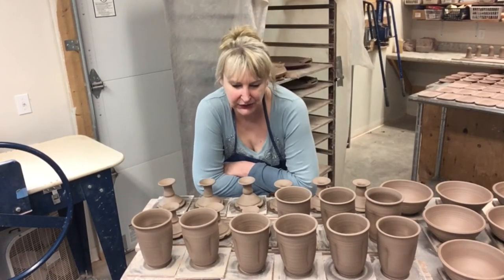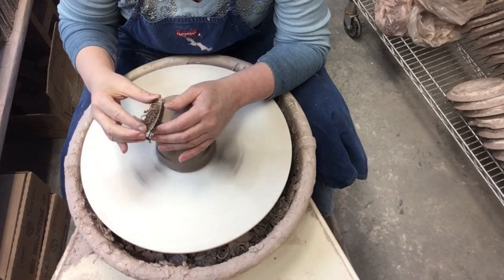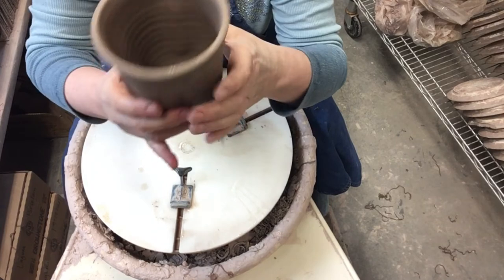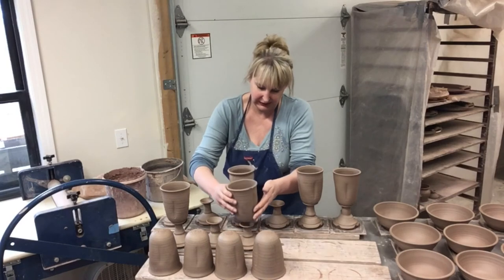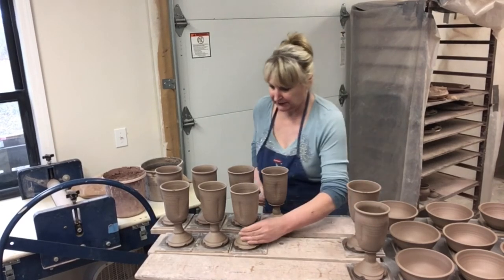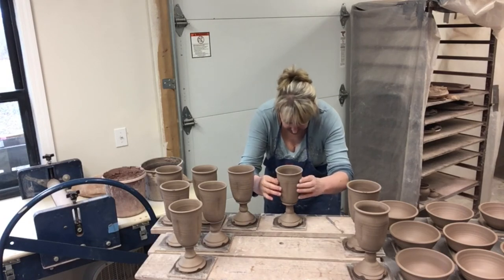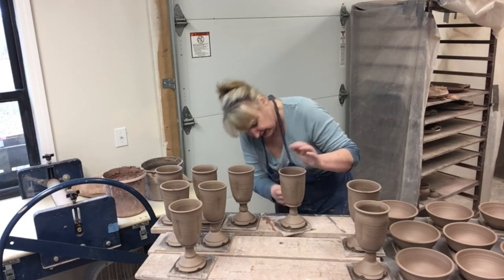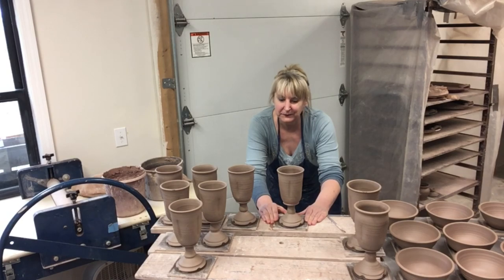How to Make Pottery Goblets | Weaverville NC Pottery Shop | Salvaterra Pottery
Learn how this production potter makes goblets and her approach to getting them to match.

Salvaterra Pottery is a production pottery studio and gallery just outside of Asheville, in Weaverville, NC.  Salvaterra Pottery makes a living through selling their handmade pottery.  Videos are created to share techniques and tips with other potters and to the pottery loving community.

If you have questions or want to see how we make a particular piece, please ask.  We are happy to share.

Salvaterrapottery.com

Or stop by our studio in Weaverville.  Or check out the many galleries that sell our work, listed on our website.